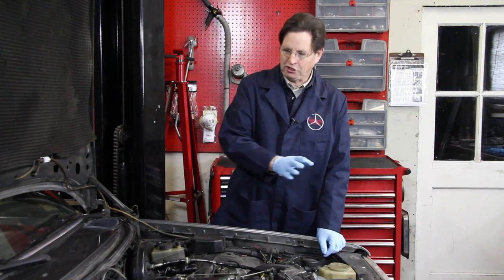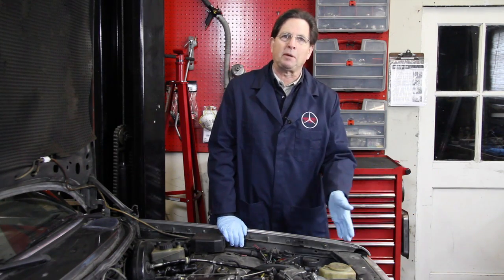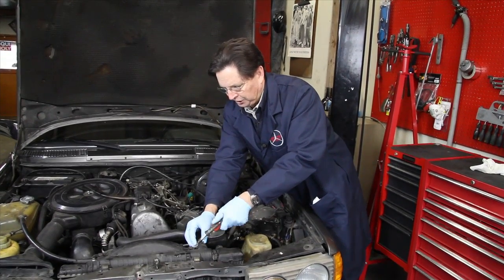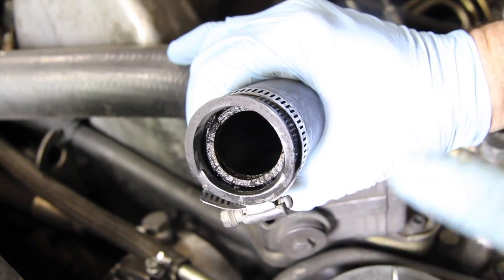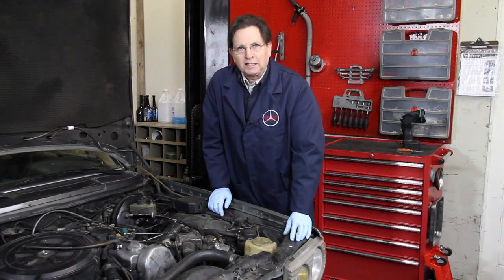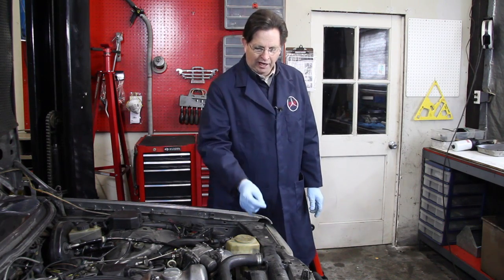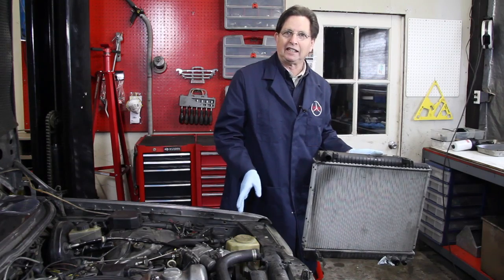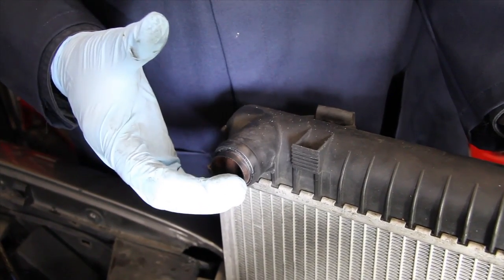Catastrophic Engine Failure Averted: Mercedes Pre-Trip Inspection Part 2 by Kent Bergsma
For more information and related products click the following - You have to see what Kent finds during this inspection of a 300TD.